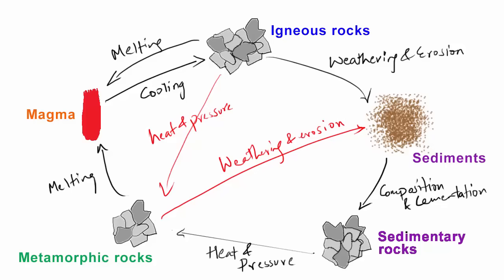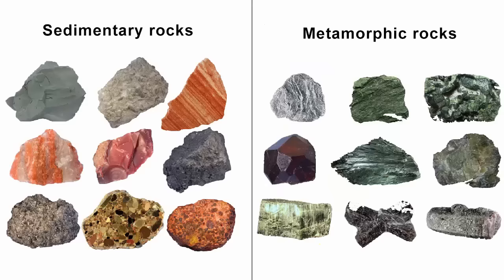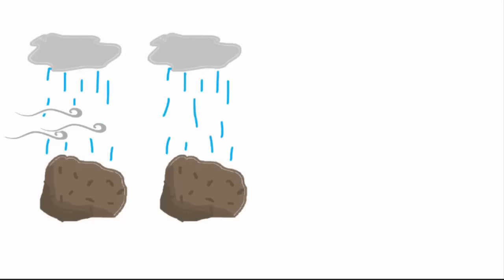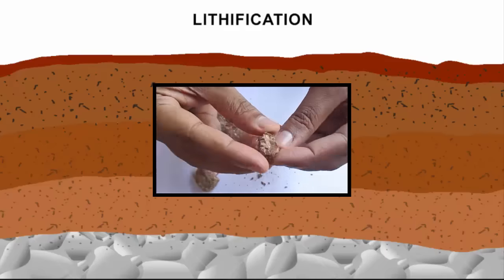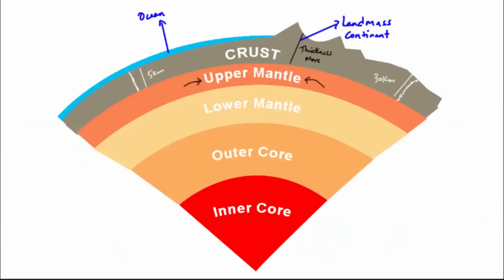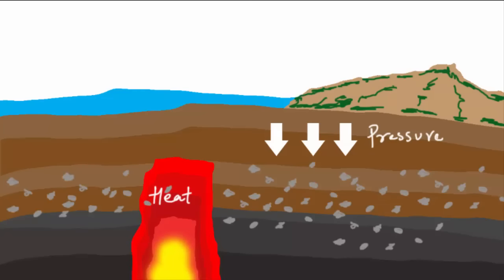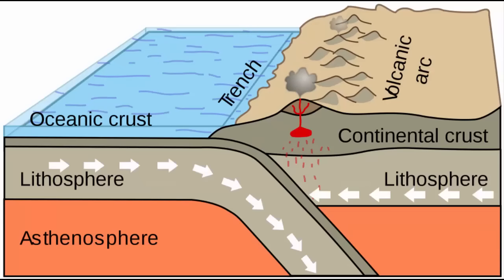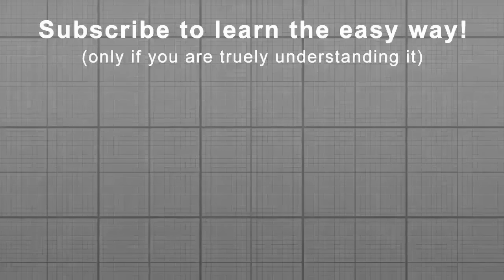Rock Cycle - Formation of Igneous, Metamorphic, Sedimentary Rocks | Geology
Learn how igneous sedimentary and metamorphic rocks are formed. We will also answer -
1. what type of rock forms due to heating and cooling.
2. how does each of the three rock types form
3. what does metamorphic rock mean
4. how does igneous rock become sedimentary rock

cbse net
best online schools
online classes
study online
elearning solution
ncert geography book class 11
ncert solutions
ncert textbooks